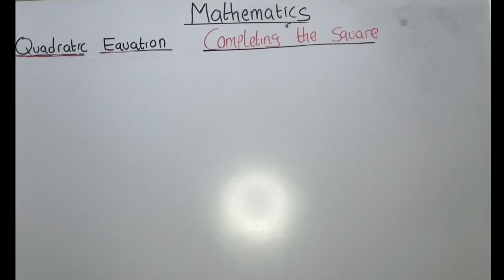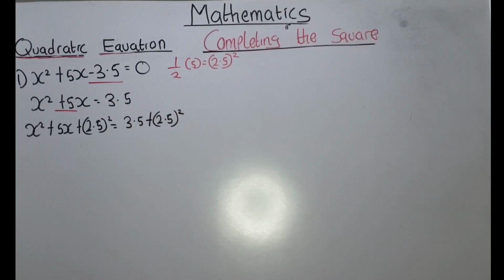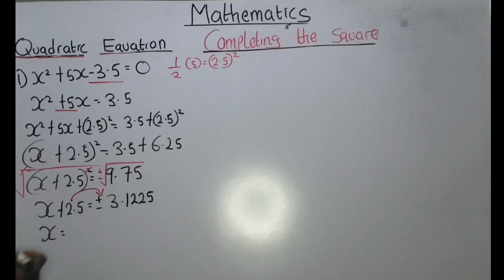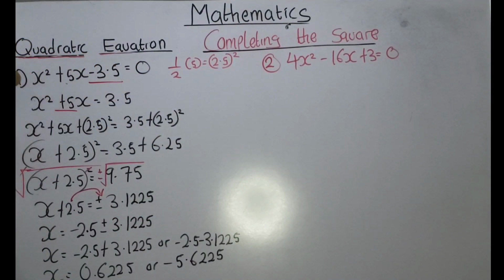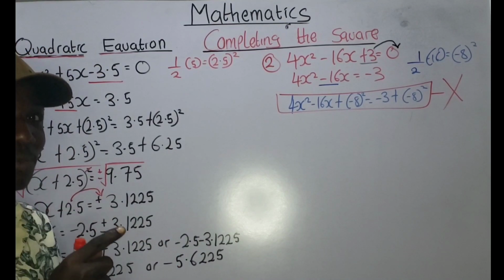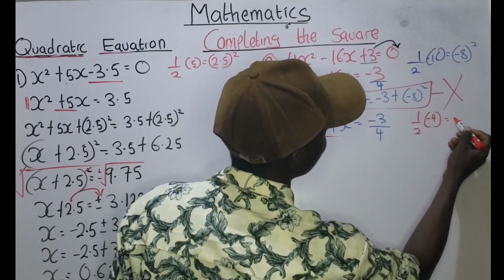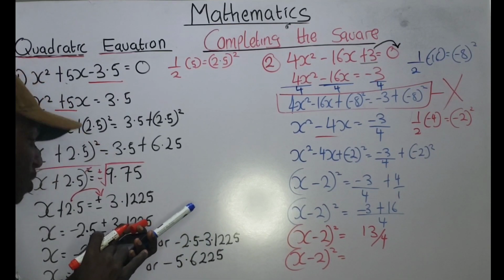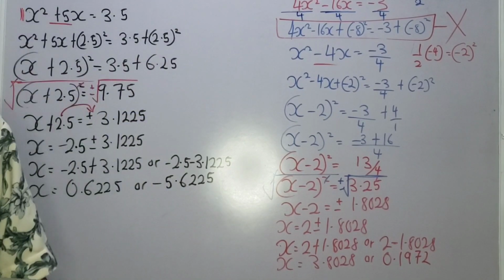Completing the square Method Quadratic equation step by step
In this video, you are going to learn how to solve Quadratic Equation using Completing the square method  step by step.